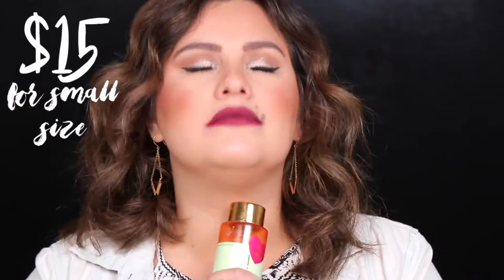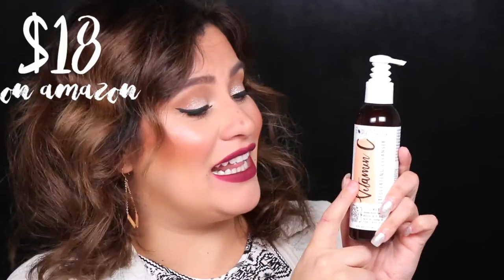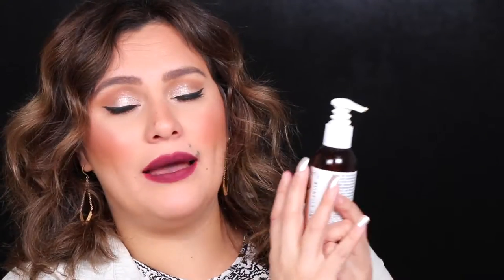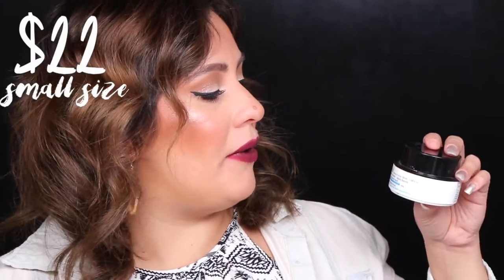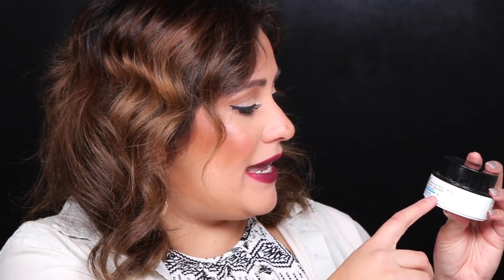BEST OF SKINCARE 2016 | Dermalogica, Pixi, Glamglow, & More!!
Finallllllly coming out with this, it took me forever to edit and get up sorry! I wanted to get started on my best of 2016 series with skincare! If you have ever had any questions about skin care, I try to go into detail about why I like each product and how it works. I know skincare can be hard to understand so I hope naming some of my skincare favorites for this best of skincare 2016 video helps! If you have any questions at all, please ask away in the comments. So excited to be back and filming my best of beauty series!!

List of Products:

Pixi Glow Tonic: small

Body Merry Cleanser

Dermalogica Daily Microfoliant

Glam Glow Glowstarter

Belif True Creme Moisture Bomb

Laneige Water Sleeping Mask

Dermalogica Anti Oxidant Hydramist

Mac Fix +

Mario Badescu Rose Water Spray

Dermalogica Charcoal Rescue Masque

Dermalogica Multi Vitamin Power Firm

Joanna Vargas Revitalizing Eye Cream

Pixi Hydrating Milky Serum

Clinique Pep Start Moisturizer

Hi! My name is Bethany and I am a 20-something beauty creator living in Los Angeles, CA. I am a self-taught makeup artist, Casting Producer and all together cosmetic lover!! If you love makeup, beauty, skincare, hair, makeup reviews, and anything between, then you found the right channel! Whether it's beginner makeup, full glam tutorials, or just an honest beauty review, I will do my best to create meaningful content that helps beauty lovers find that perfect lipstick or foundation you've been searching for! Check out my About Me video to learn a little more about my journey